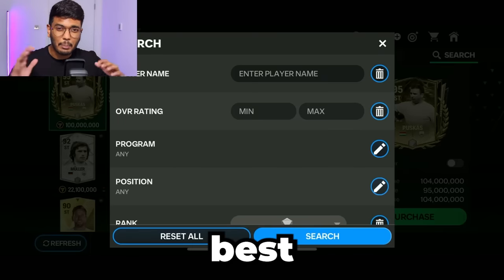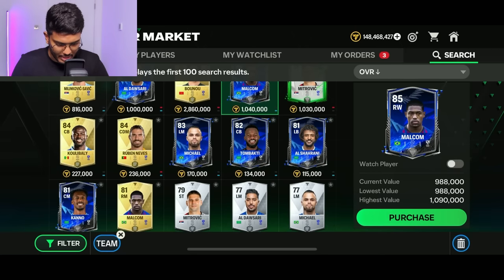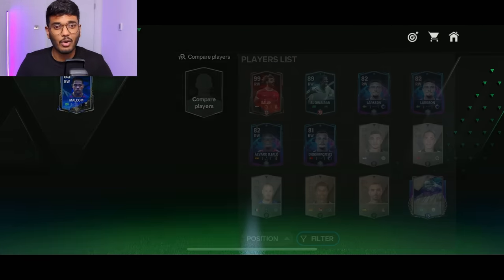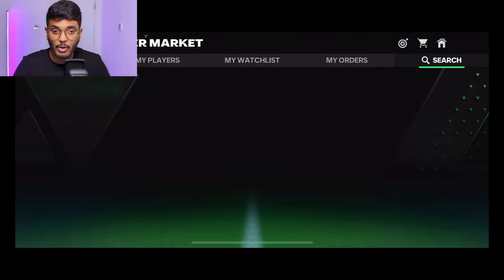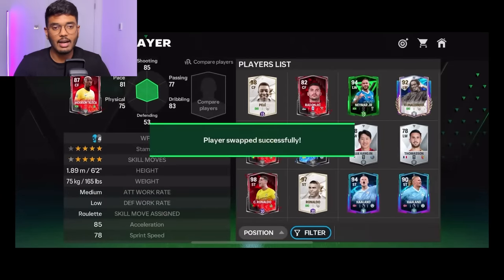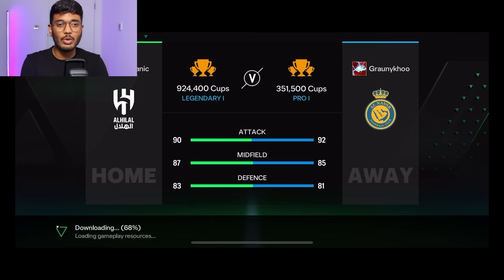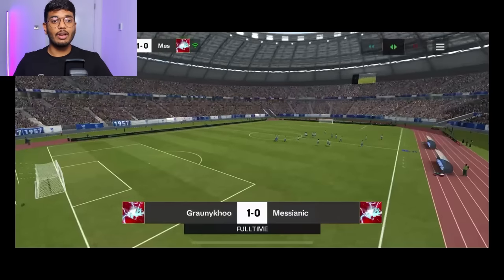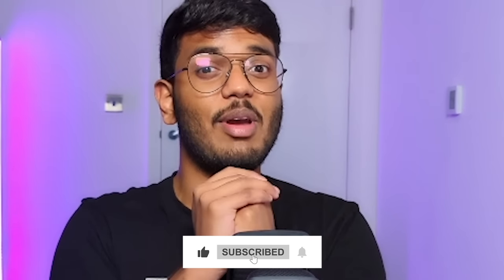Rivals Ronaldo Vs Rivals Neymar Jr - FC MOBILE!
Join Renderz Premium Now and get access to the premium features

Neymar's Al Hilal vs Ronaldo's Al Nassr!